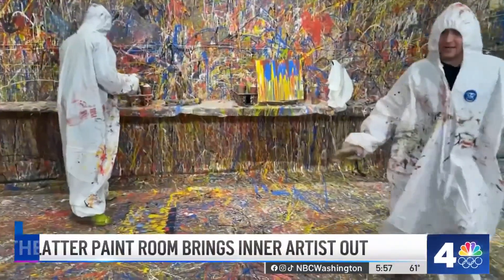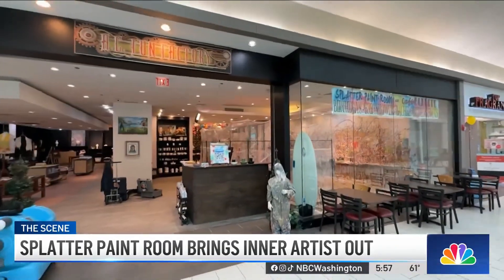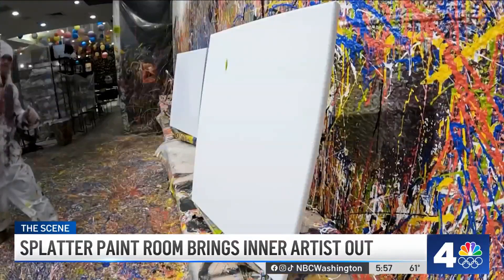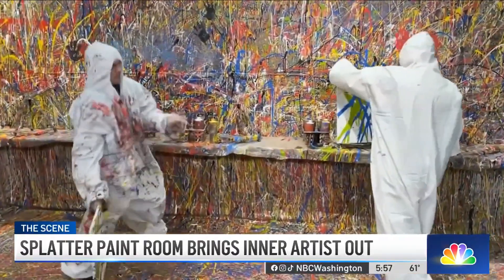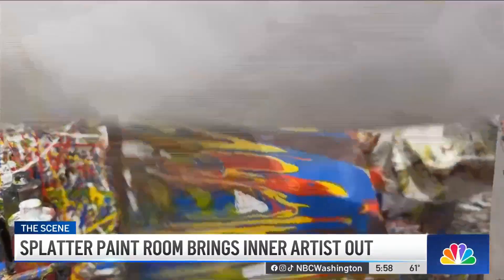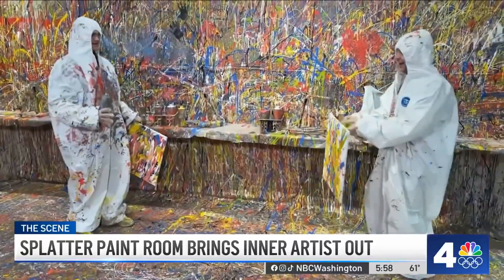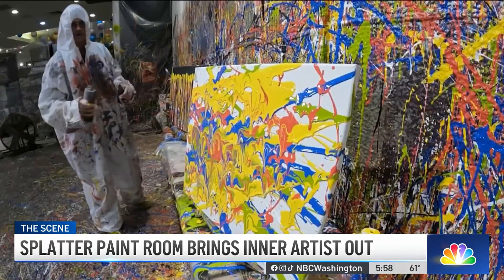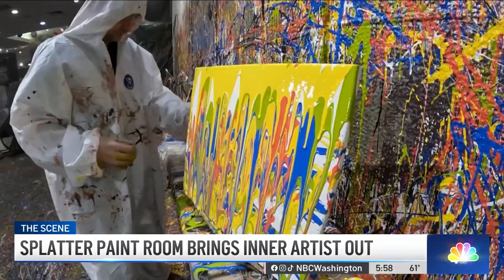Splatter Paint Room bring inner artist out | NBC4 Washington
For seven years, a Prince William County studio has been encouraging budding artists to toss and splatter paint in the name of creativity and fun. News4’s Tommy McFly gave it a try.